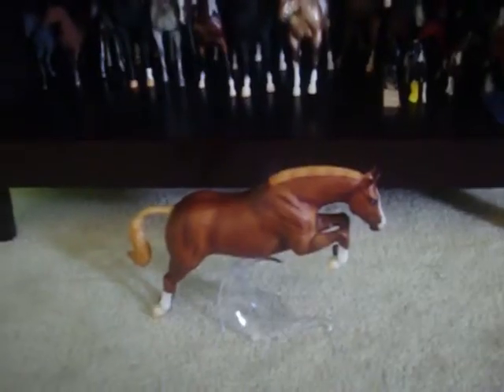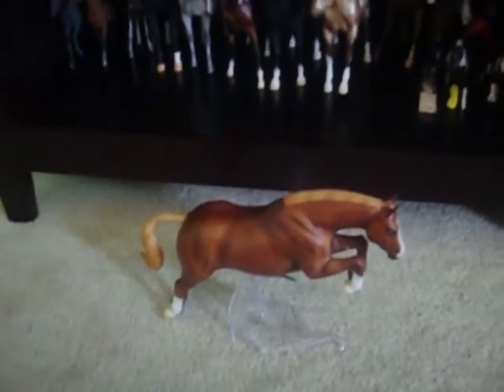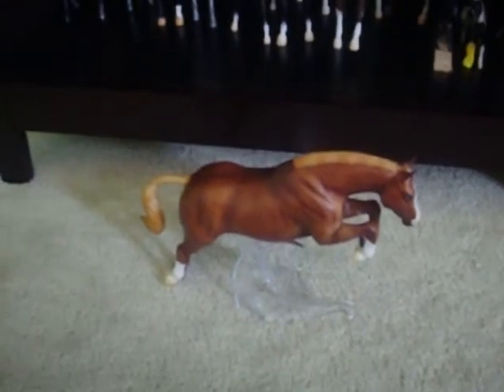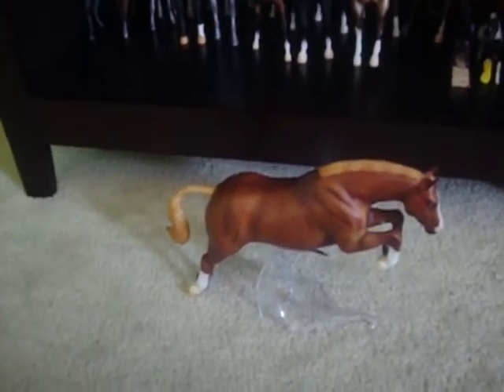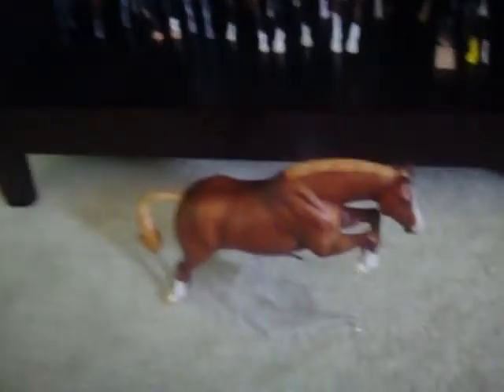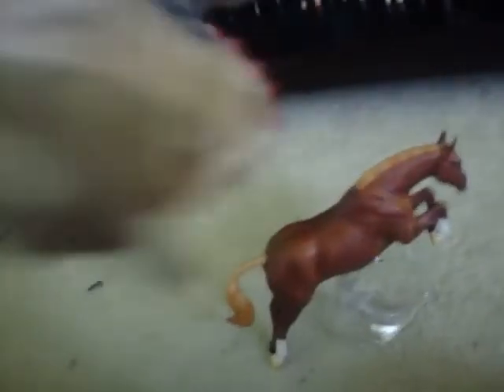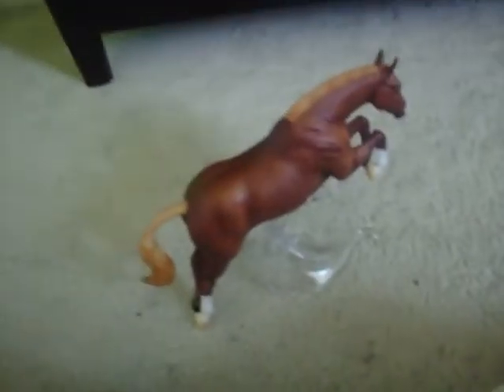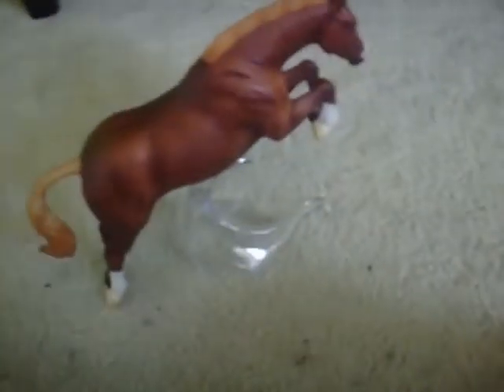Breyer Review:Ballou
For BreyerBesties1234.Request more models to be reviewed